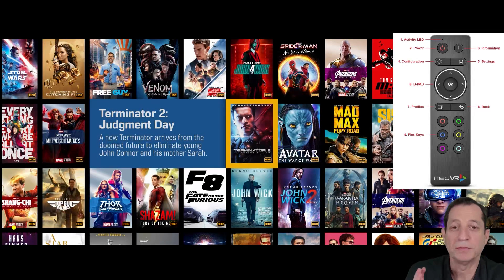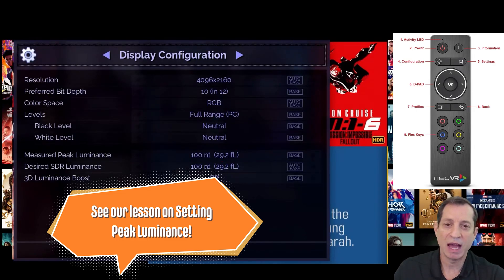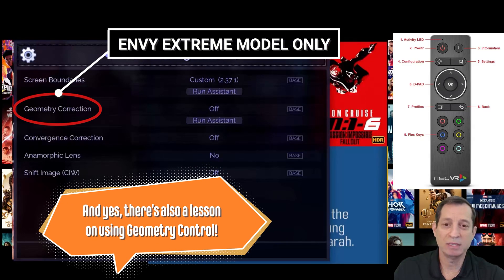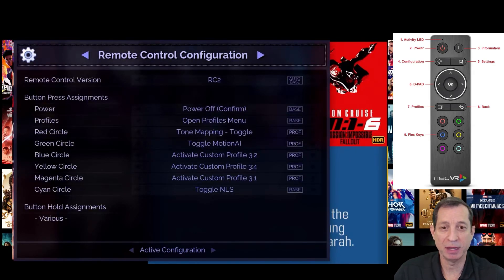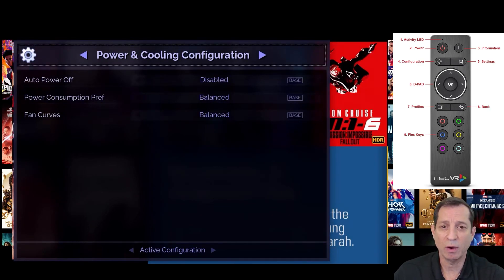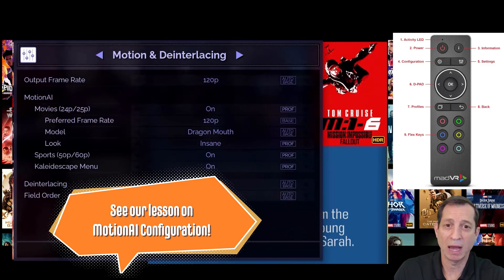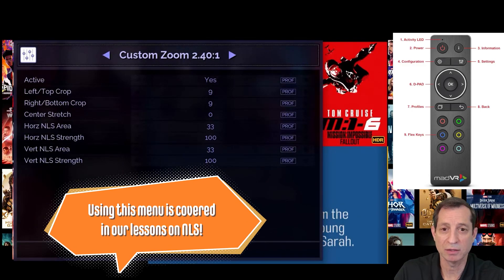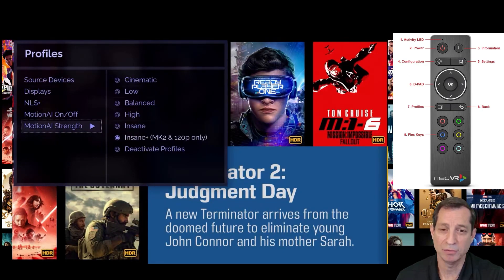Envy Academy Online - Introduction to Menus (130)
In this lesson, we discuss how to navigate the Envy menus and discuss many of the settings available. Join in!